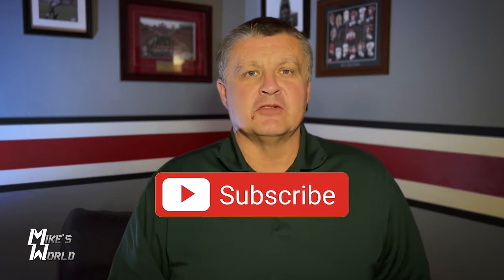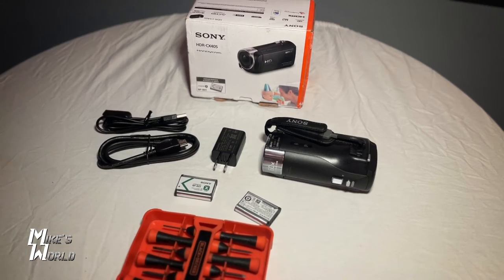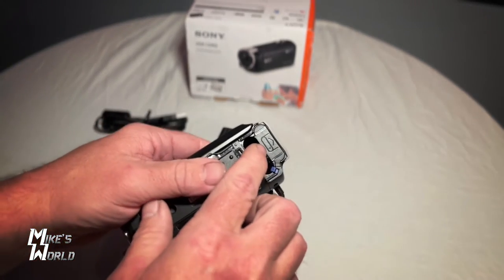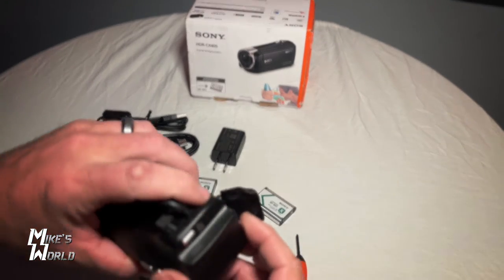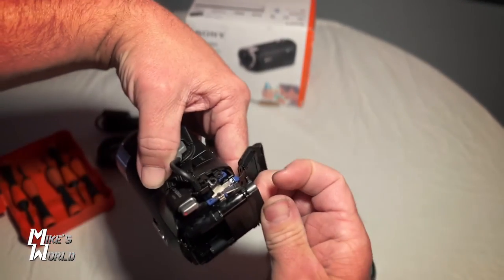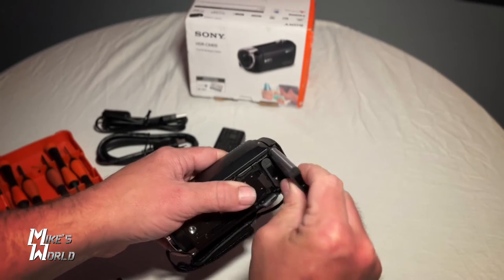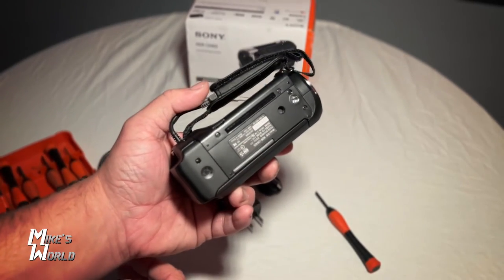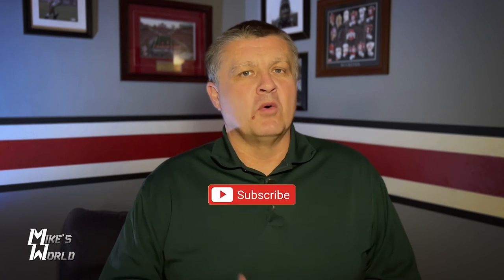Sony CX405 Camcorder Secret Battery Compartment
Today I'm going to show you the secret battery compartment in the Sony CX405 camera that allows you to carry a spare battery in the camera.

Sony CX405 Camcorder

Sony NP-BX1 Battery

ENEGON NP-BX1 Batteries and Charger